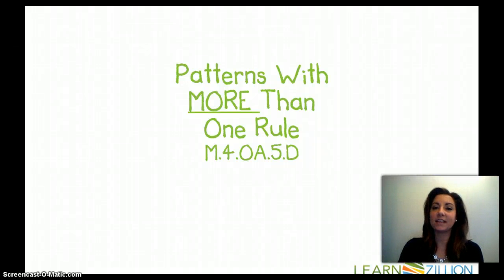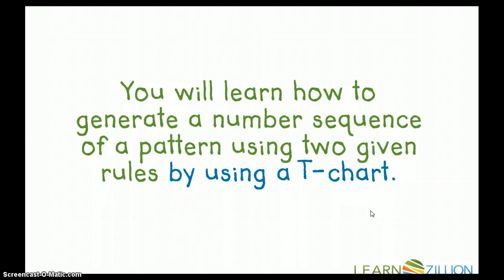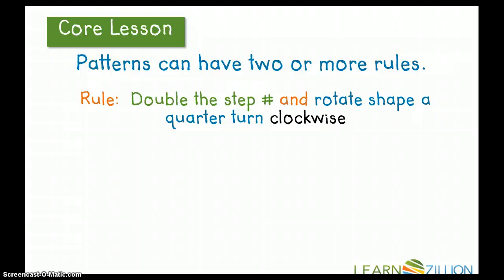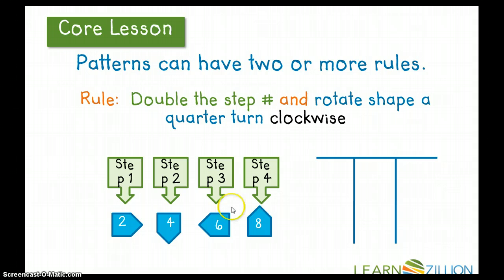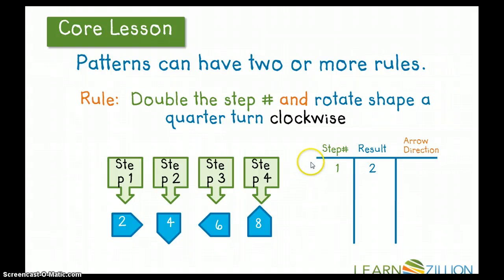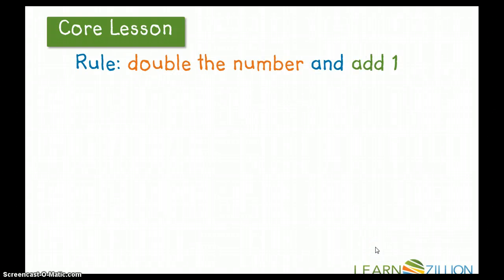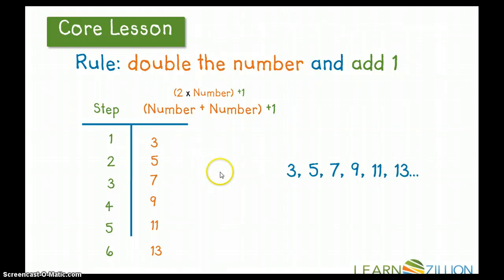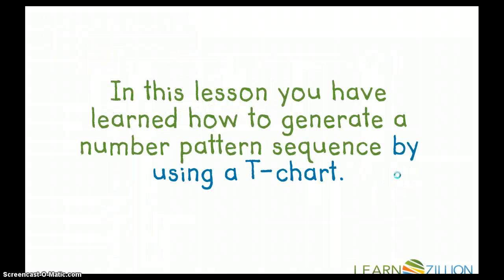M.4.OA.5.D (Patterns With MORE Than One Rule)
This lesson was created to be used in a 4th grade flipped Math classroom. (Slided provided by LearnZillion)